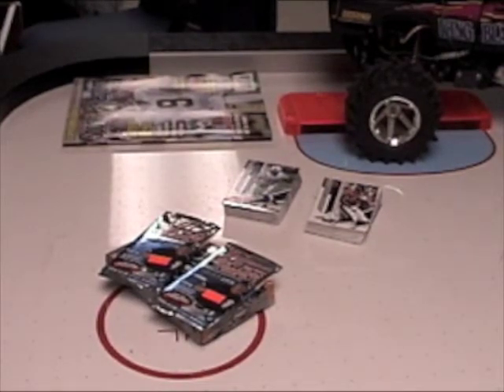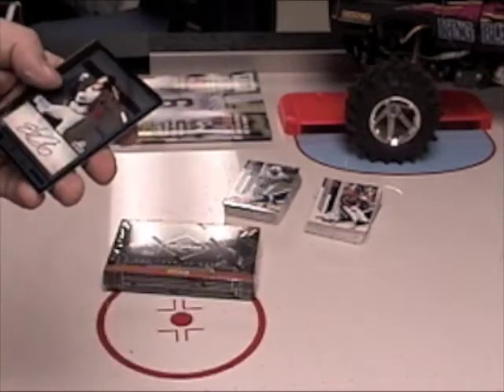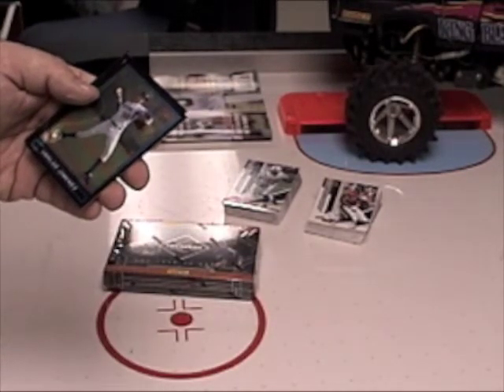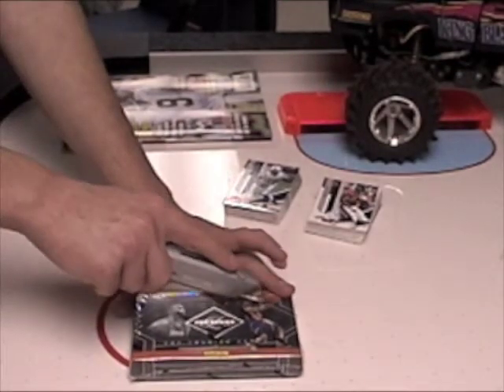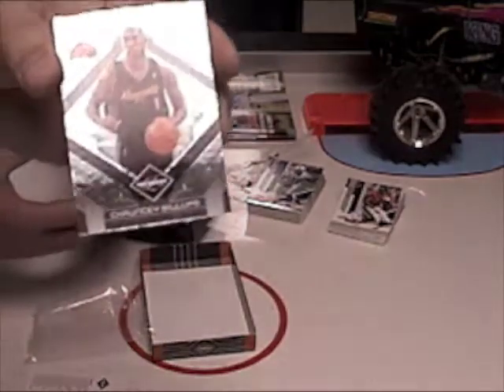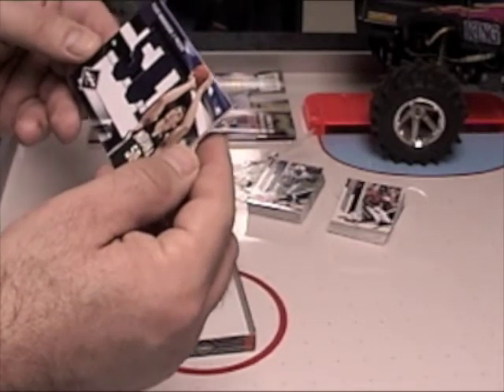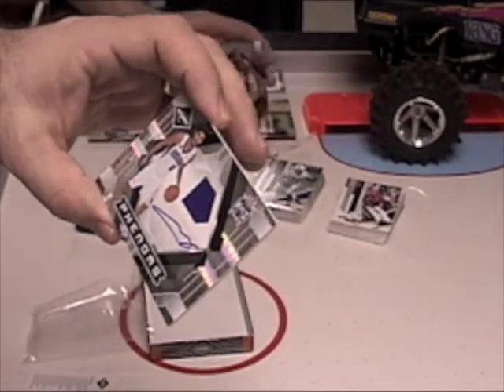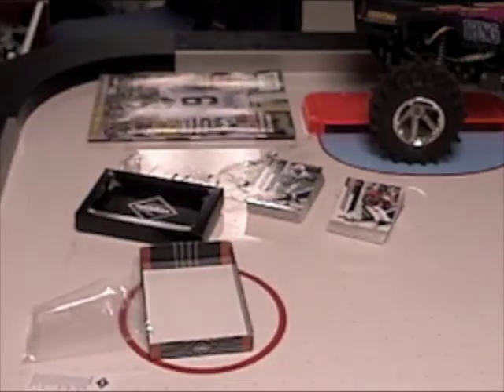Personal Break - 2009Limited Basketball & a couple of packs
Picked up a box of 2009/10 Limited Basketball and a couple of packs of 09 Bowman DP&P Baseball